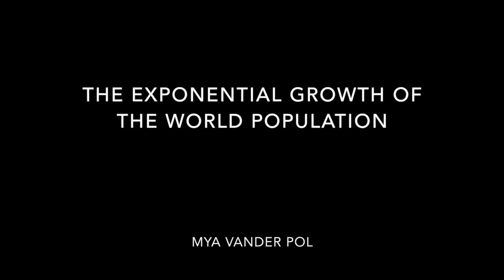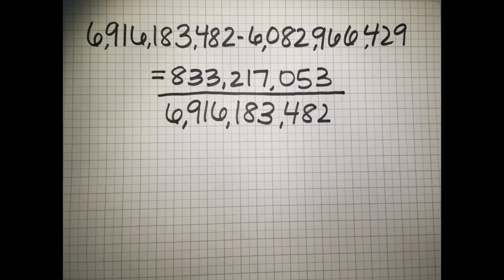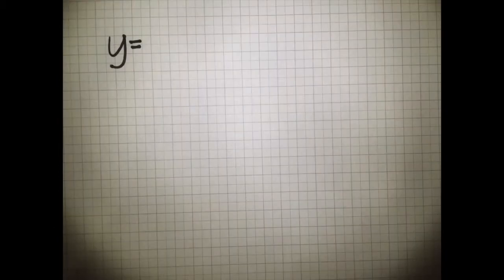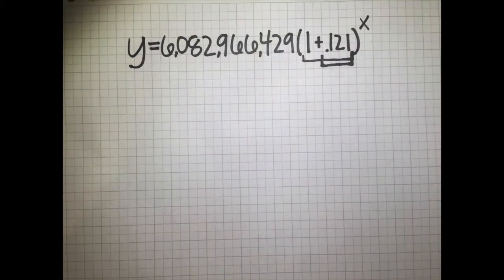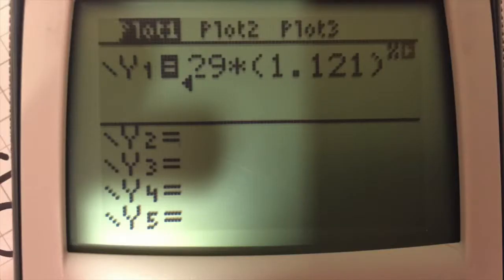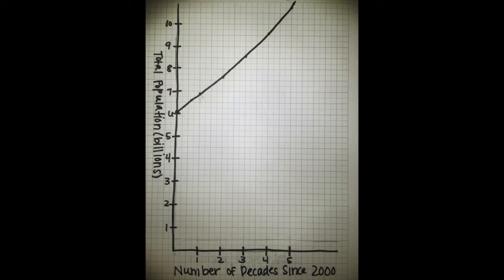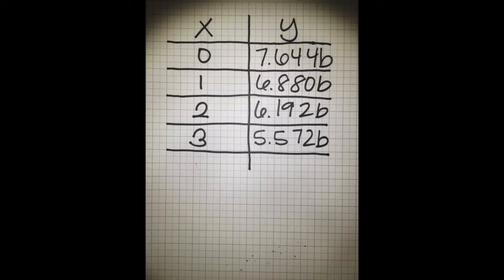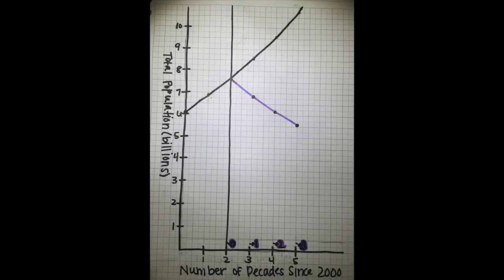math project 1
exponential math project